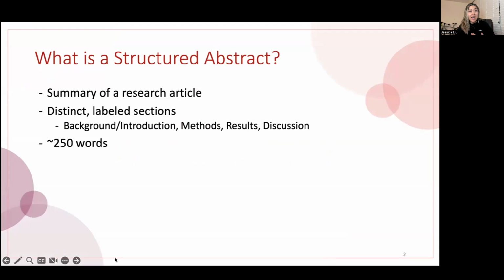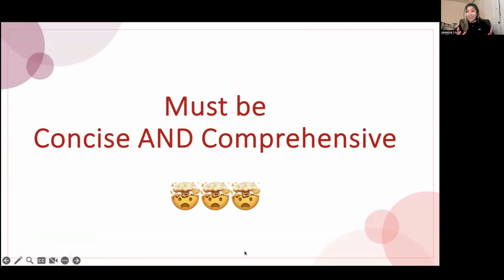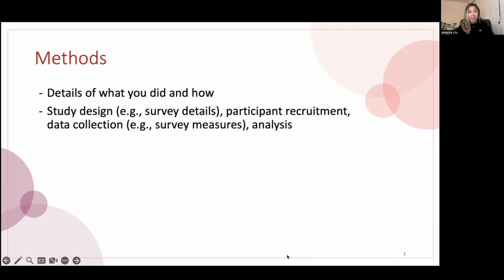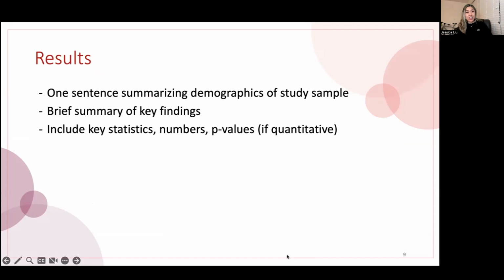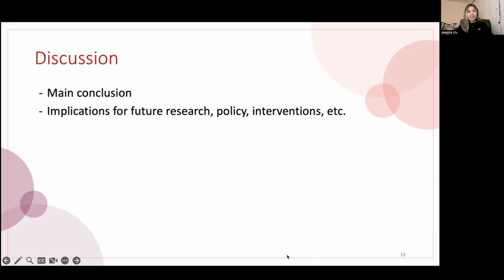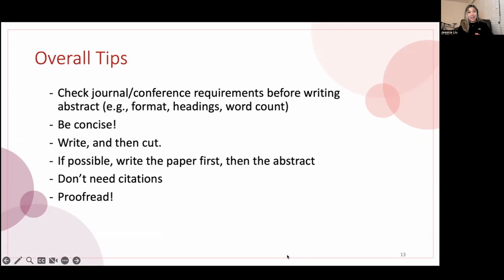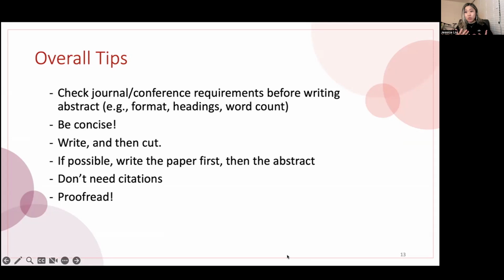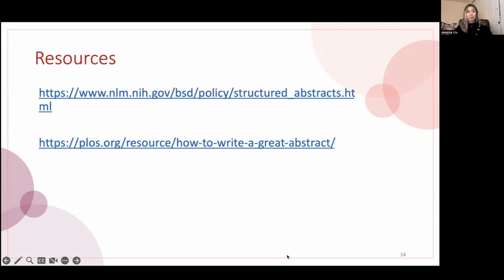How to Write a Structured Abstract!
Here are some tips on how to write a structured abstract for a scientific manuscript or conference presentation!